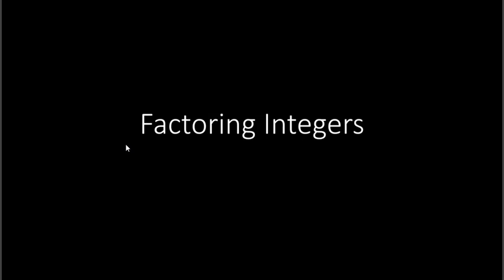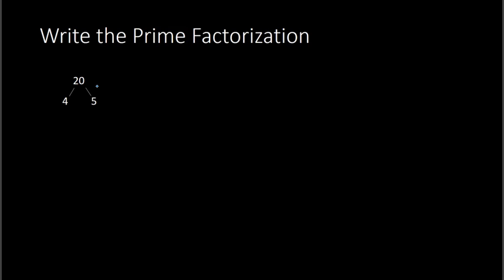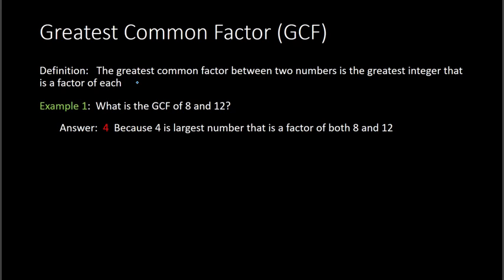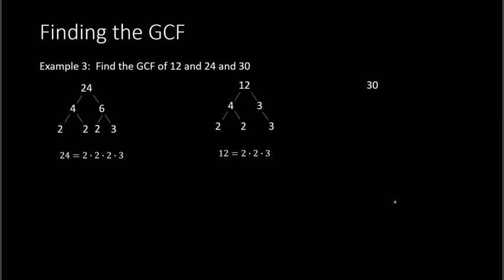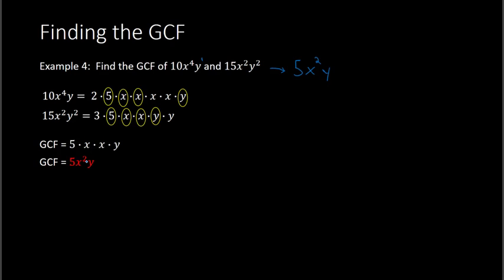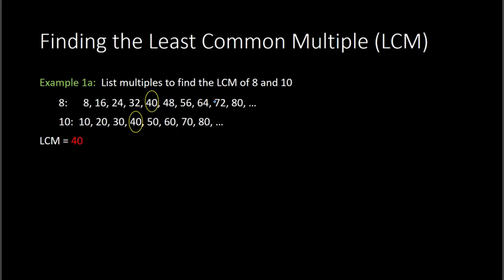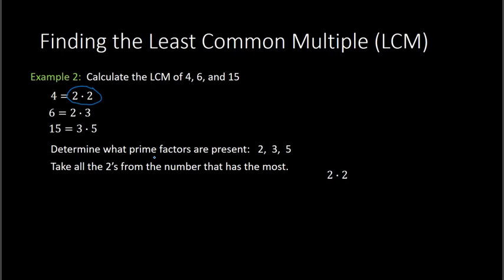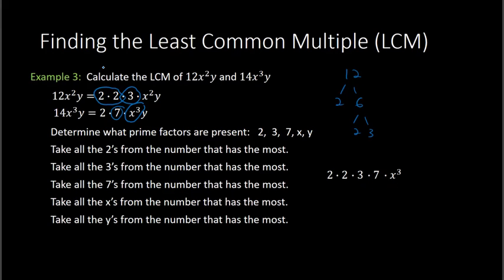Factoring Integers (Algebra 1)